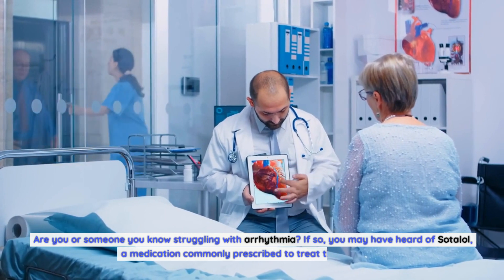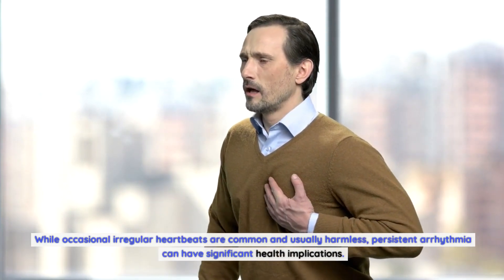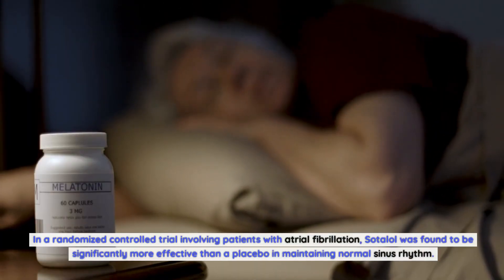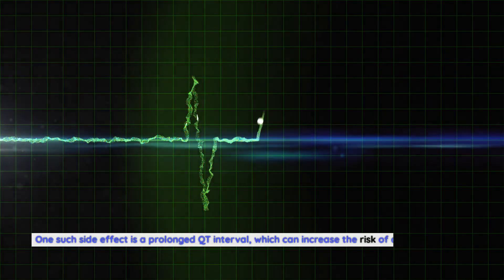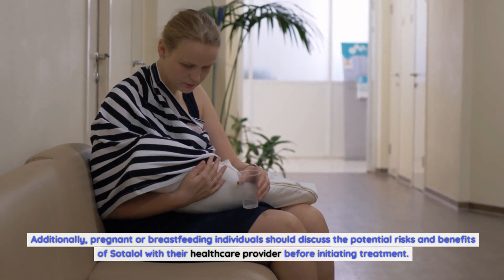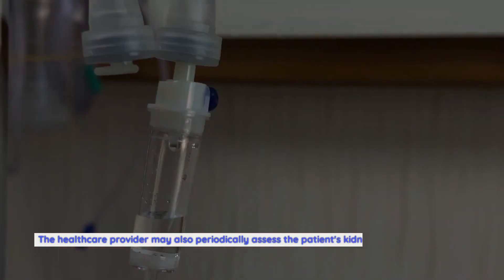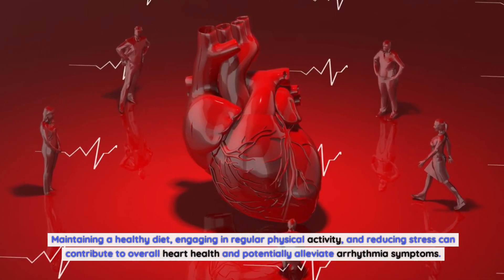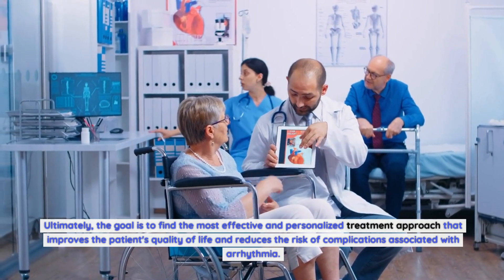Sotalol: The Wonder medication for Arrhythmia? Exploring its Efficacy and Side Effects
What is Sotalol and how does it work?
Sotalol is a medication classified as a beta-blocker and antiarrhythmic agent. It works by blocking certain receptors in the heart, which reduces the heart's response to adrenaline and other stress hormones. By doing so, Sotalol helps regulate the heart's rhythm and prevents the occurrence of irregular heartbeats.
Sotalol has both beta-blocking and potassium channel-blocking properties. The beta-blocking effect helps slow down the heart rate, while the potassium channel-blocking effect prolongs the repolarization phase of the cardiac cycle. This combined action helps restore and maintain a normal heart rhythm, making Sotalol an effective treatment option for various types of arrhythmia.
Efficacy of Sotalol in treating arrhythmia
Numerous studies have investigated the efficacy of Sotalol in managing arrhythmia, and the results have been promising. In a randomized controlled trial involving patients with atrial fibrillation, Sotalol was found to be significantly more effective than a placebo in maintaining normal sinus rhythm. Another study comparing Sotalol to other antiarrhythmic drugs showed that Sotalol was as effective, if not more, in preventing recurrent ventricular arrhythmias.
Sotalol has also demonstrated its efficacy in preventing sudden cardiac death in patients with a history of life-threatening ventricular arrhythmias. In a large-scale clinical trial, Sotalol was compared to a placebo in patients who had survived a previous cardiac arrest or had sustained ventricular tachycardia. The study found that Sotalol significantly reduced the risk of recurrent ventricular arrhythmias and improved overall survival rates.
Potential side effects of Sotalol
Like any medication, Sotalol comes with potential side effects that should be considered before starting treatment. The most common side effects of Sotalol include fatigue, dizziness, and shortness of breath. These symptoms are usually mild and transient, but if they persist or worsen, it is important to consult a healthcare professional.
Sotalol can also cause more serious side effects, although they are less common. One such side effect is a prolonged QT interval, which can increase the risk of a life-threatening arrhythmia called Torsades de Pointes. This risk is higher in patients with pre-existing heart conditions, electrolyte imbalances, or those taking other medications that can prolong the QT interval. Regular monitoring of the QT interval is crucial for patients on Sotalol to ensure safety and optimize treatment outcomes.
Factors to consider before starting Sotalol treatment
Before starting Sotalol treatment, several factors should be considered to ensure its suitability and safety for each individual patient. These factors include the patient's medical history, current medications, and any known allergies. Sotalol may interact with certain medications, such as other beta-blockers or medications that prolong the QT interval, so it is essential to inform the healthcare provider about all medications being taken.
Patients with underlying heart conditions, liver or kidney problems, or a history of asthma or other respiratory disorders may require closer monitoring while on Sotalol. Additionally, pregnant or breastfeeding individuals should discuss the potential risks and benefits of Sotalol with their healthcare provider before initiating treatment.
Sotalol dosage and administration guidelines
The dosage of Sotalol can vary depending on the specific arrhythmia being treated and individual patient characteristics. It is typically initiated at a low dose and gradually increased under medical supervision to achieve the desired therapeutic effect. The healthcare provider will determine the appropriate dosage based on factors such as the patient's age, renal function, and overall health.